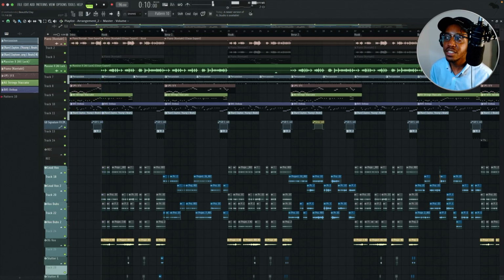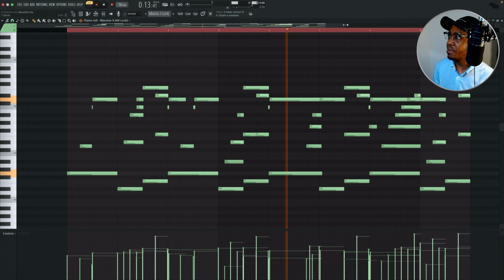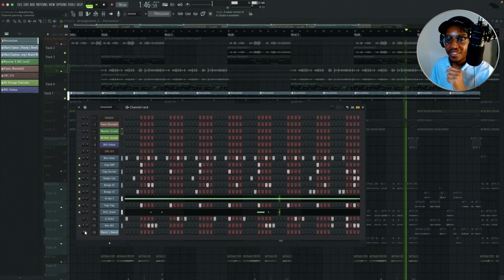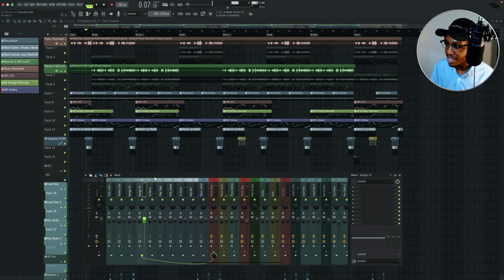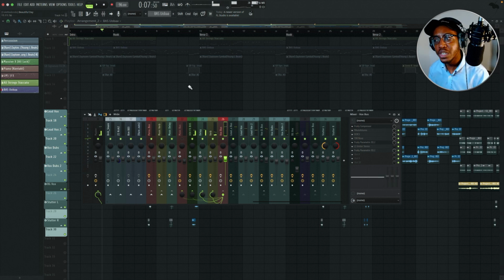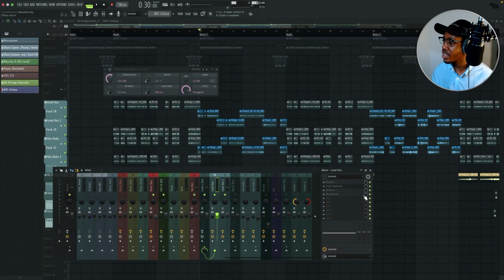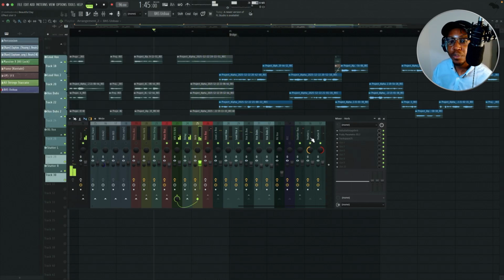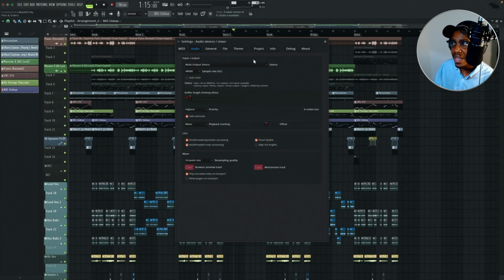Beautiful Day – From Beat to Master | FL Studio Project Breakdown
In this video, I break down the full song “Beautiful Day” inside FL Studio 2025.

This is part of an ongoing series where I open up complete project files
and walk through the beat, vocals, arrangement, mixing, and mastering,
giving a clear overview of how the song came together from start to finish.

This breakdown focuses on real project structure, workflow, and decision-making,
rather than isolated techniques or shortcuts.

More project breakdowns in this series coming soon.